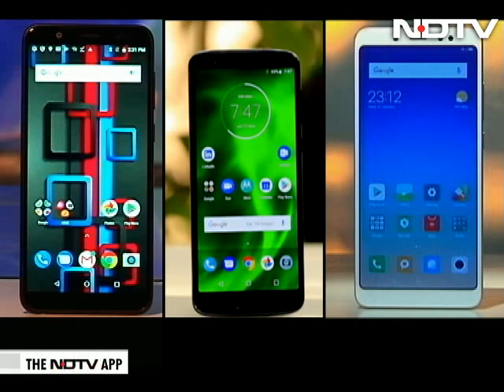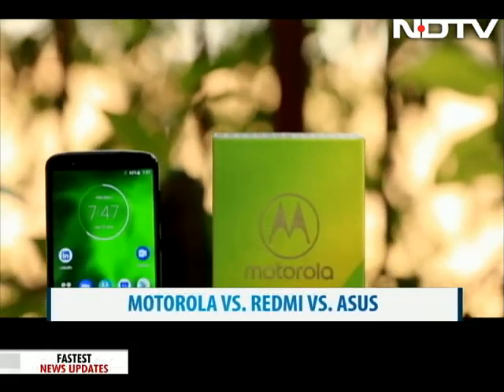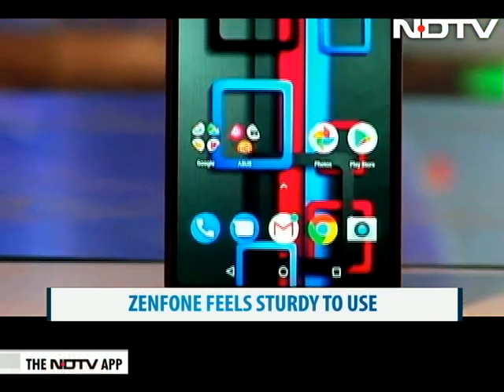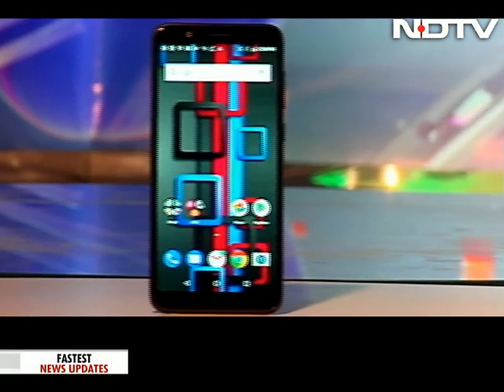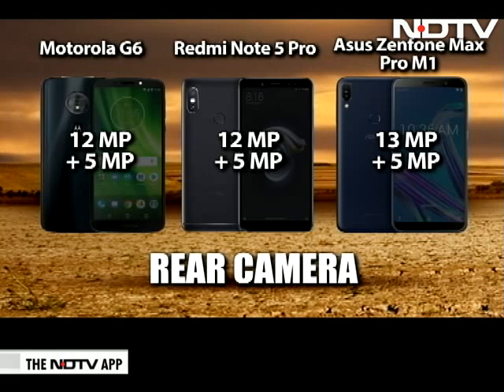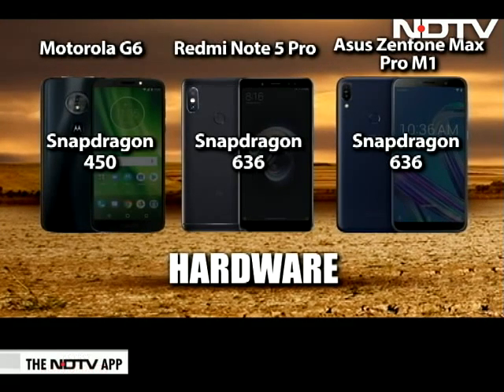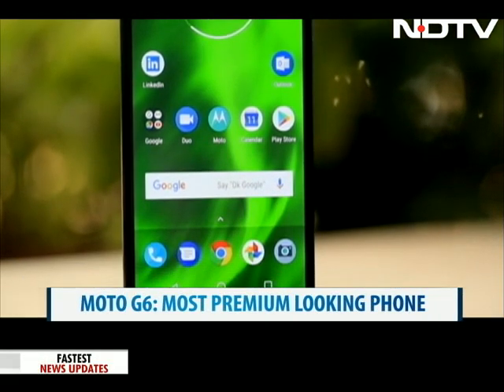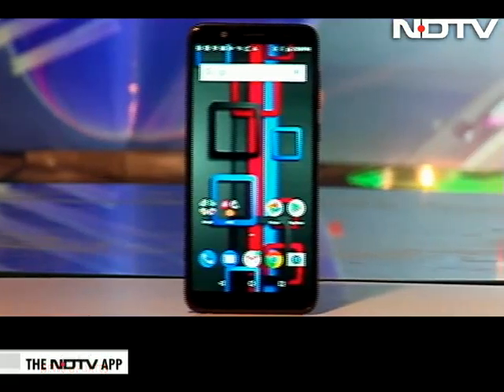Battle Of The Budget King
We put the best budget phones together - the Moto G6, Asus ZenFone Max Pro M1 and the Xiaomi Redmi Note 5 Pro to see which is the reigning champion of the budget phone game.